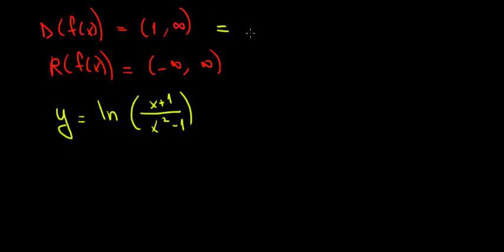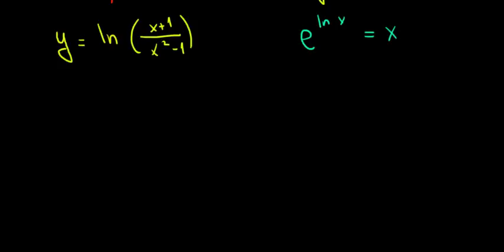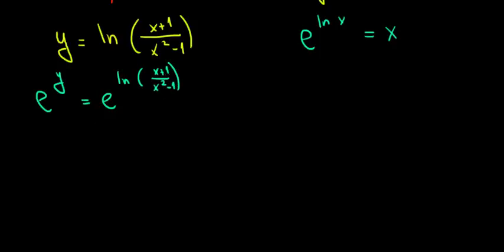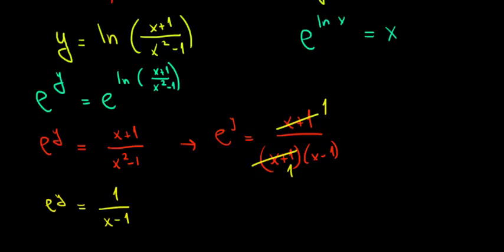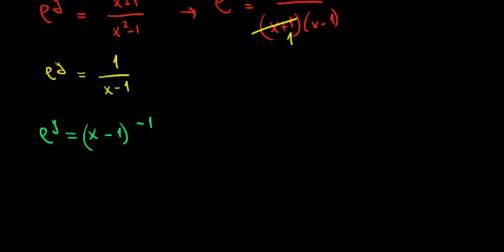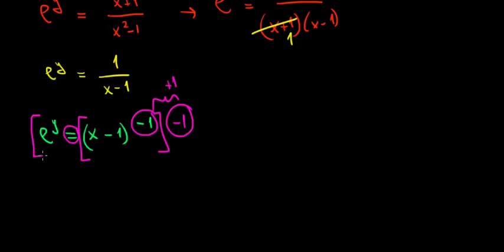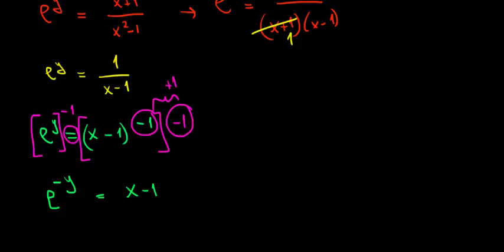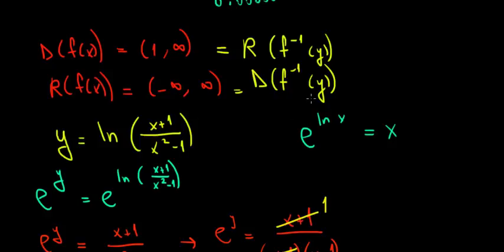Erasmus University Rotterdam I IBEB Math 1 I Tutorial 2 Q5 I Inverse I Part 2